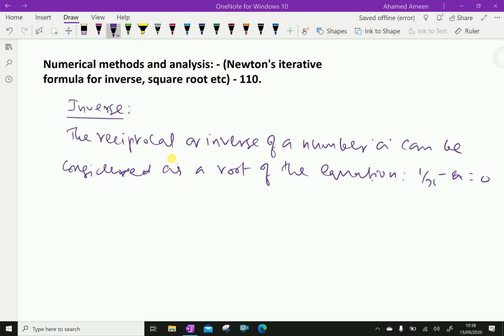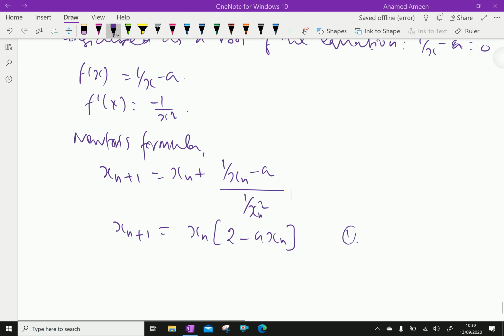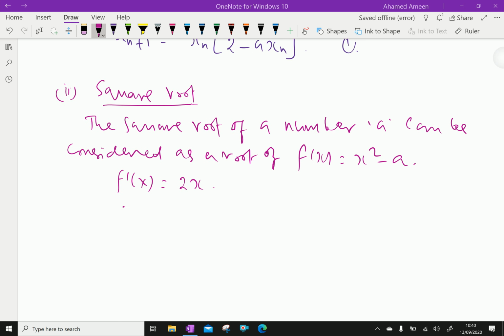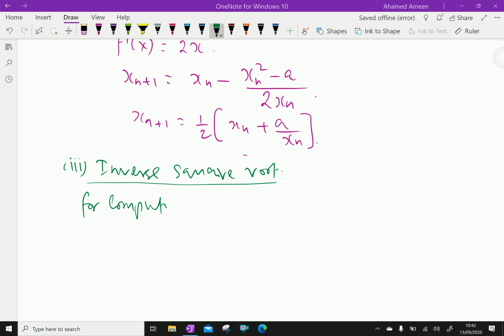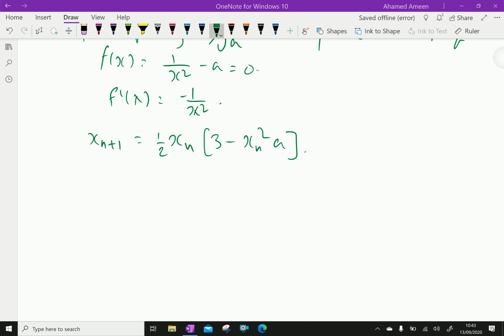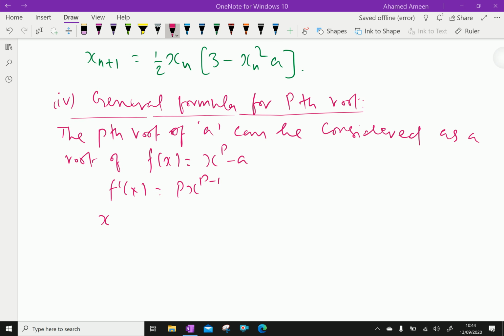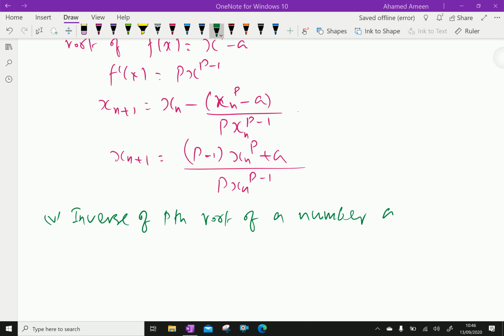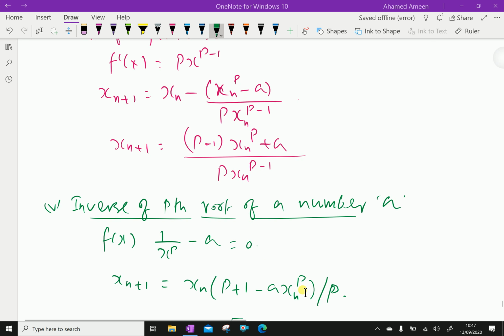Numerical methods and analysis 110